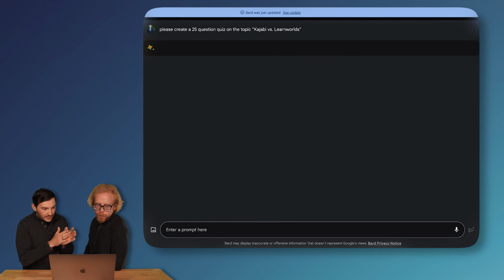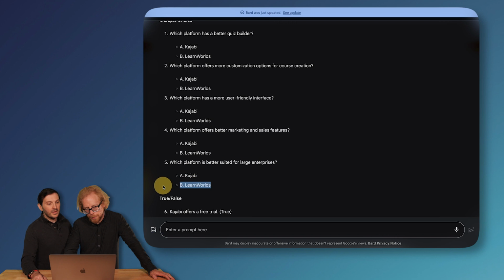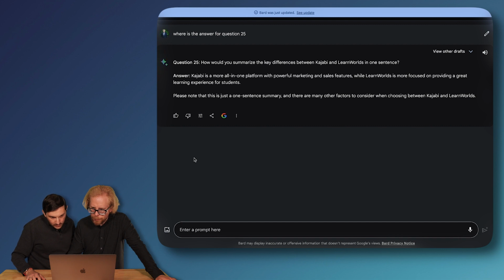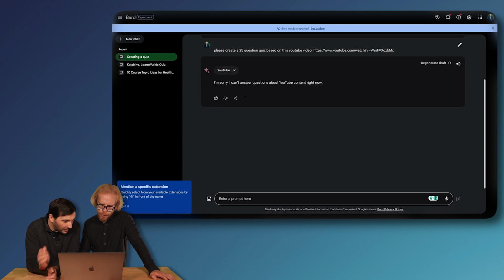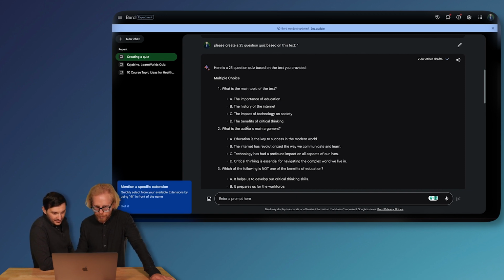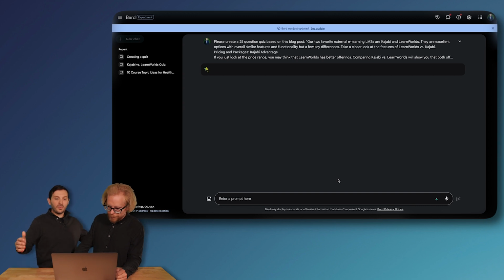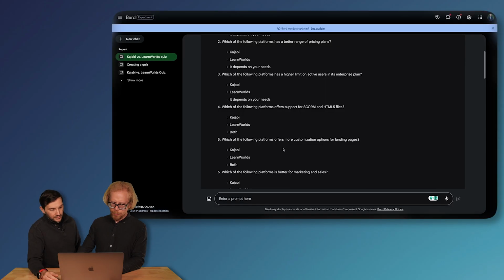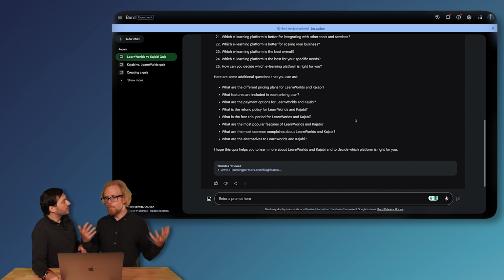How to use Bard in generating various types of assessments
Curious about crafting a successful online course or e-learning program? In today's video, we explore using Bard, Google's AI, to create a quiz comparing Learn Worlds and Kajabi. Learn the insights and challenges of using Bard for quiz creation, leveraging text content for better results. Discover Bard's potential as an online course creation tool, especially for brands with a presence on Google. Don't forget to explore trials for Kajabi and Learn Worlds. Thanks for your support with likes and subscribes!

In this video:
00:00 Intro
00:50 Quizzes
01:35 Kajabi vs Learnworlds
02:31 Quiz building
05:28 Start with AI
08:23 Asking Bard different questions
10:50 Do we like it?
11:27 Blogpost quiz
13:22 How to use Bard as a tool
13:42 Free Masterclass Invite